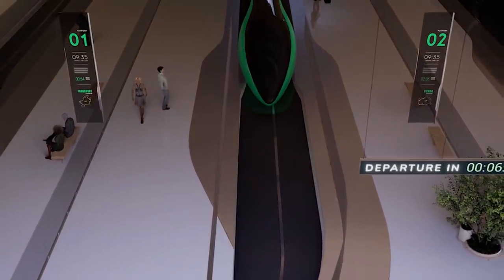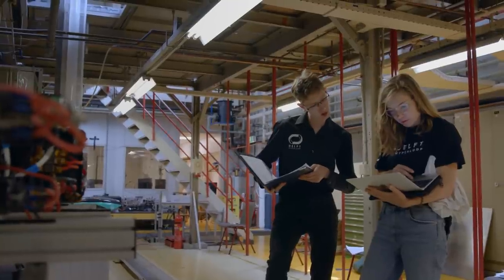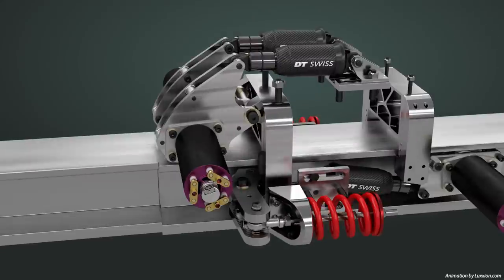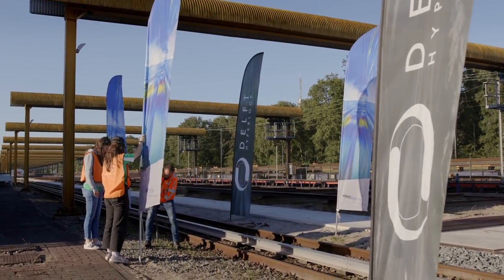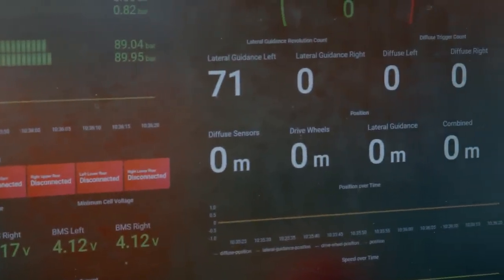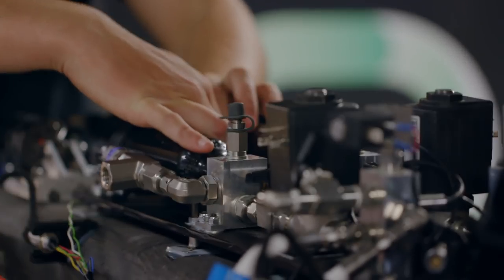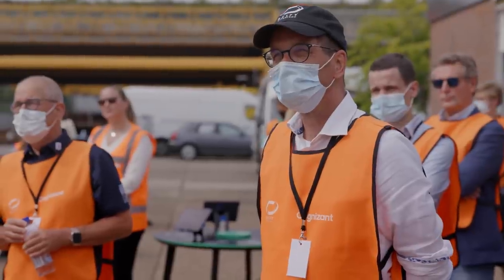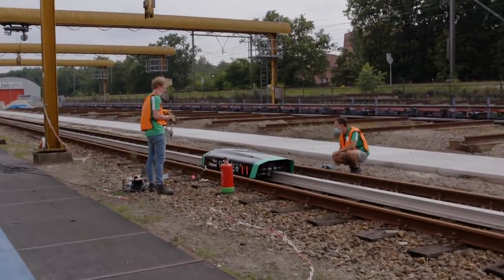BREAKING BARRIERS, a Delft Hyperloop Documentary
In this short documentary the highs and lows of Delft Hyperloop IV are shown. The preparations for the record attempt in July are followed and the technical details of the Hyperloop pod are announced.

Director, camera, edit: Maarten Kal - Story collective
3D animator: Jan-Willem Nijsink - Luxxion
Producers: Romée Postma, Annabel Hazewinkel, Willemijn van Wijk, Zola Fung-a-Jou